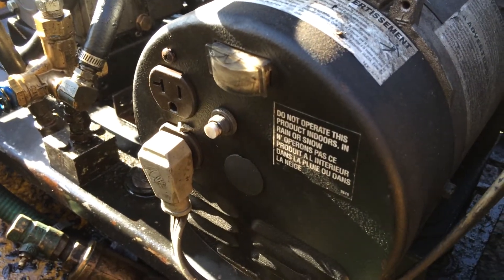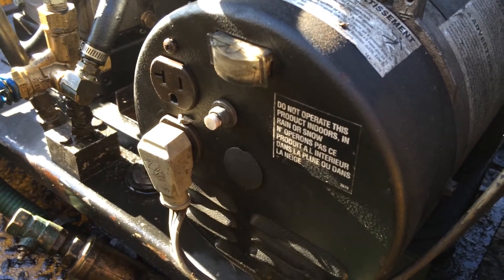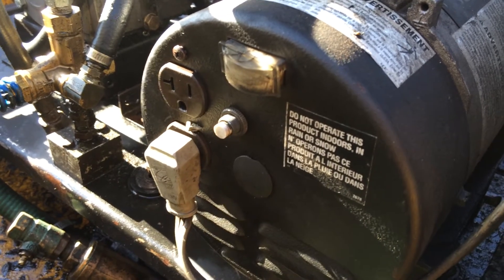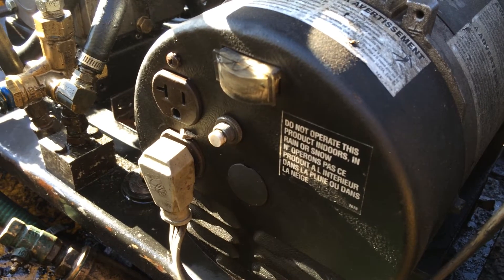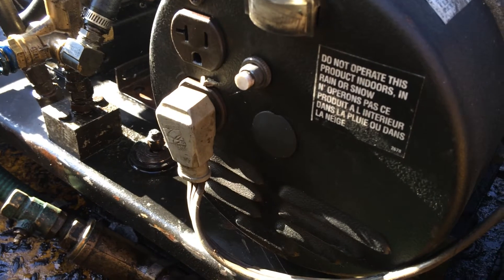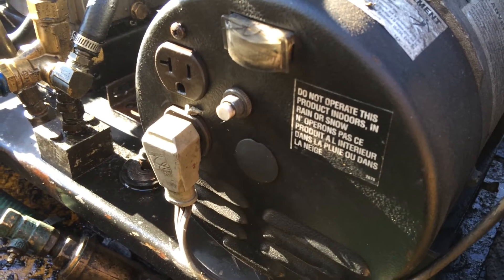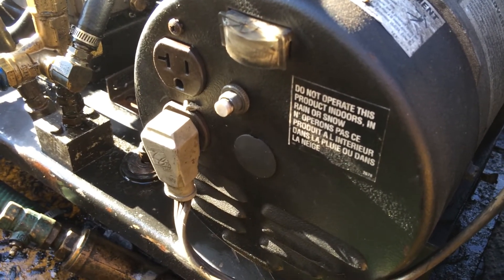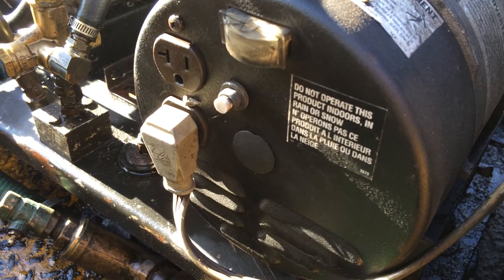Tips on Building your Rig Generator Plug in instead of Hard Wire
Never Hard wire your Generator